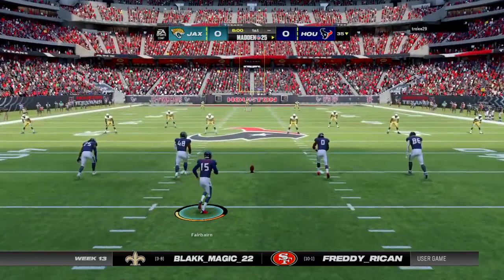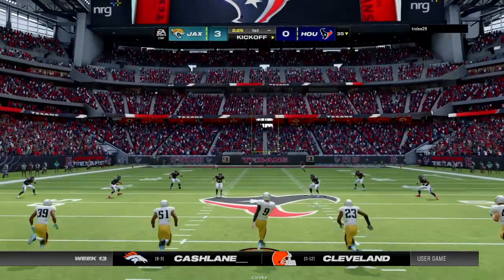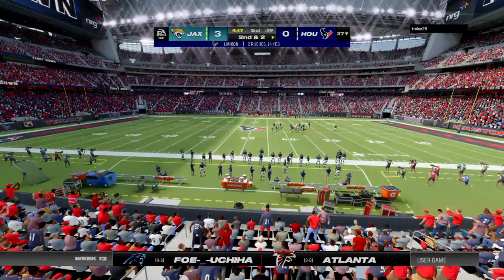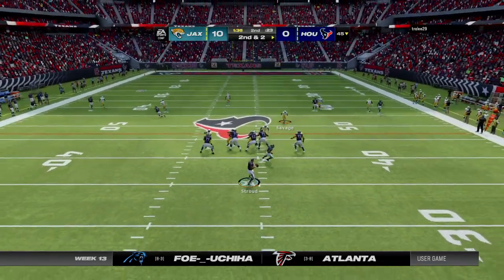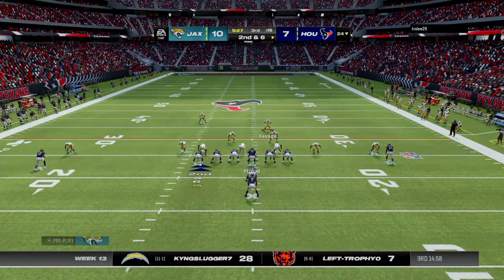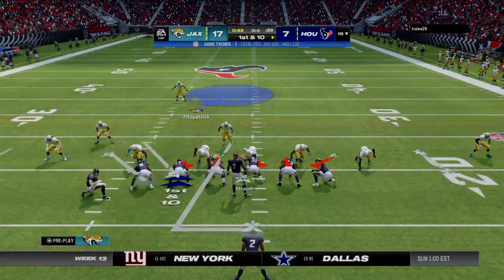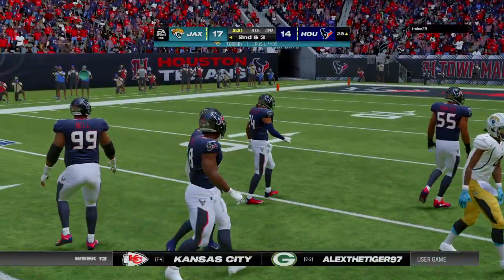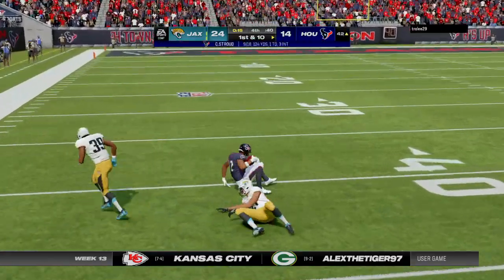Madden NFL 25_Prime Lg Wk 13 vs. Texans AFC Division Gm